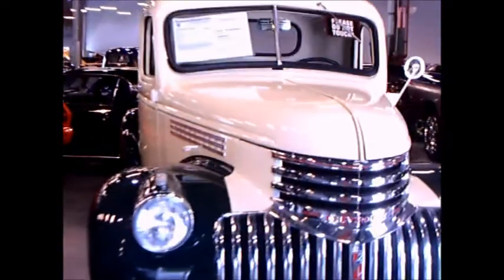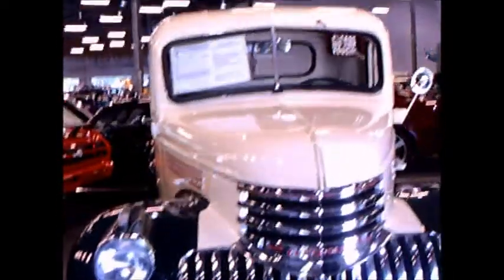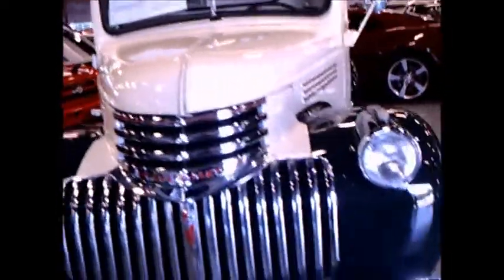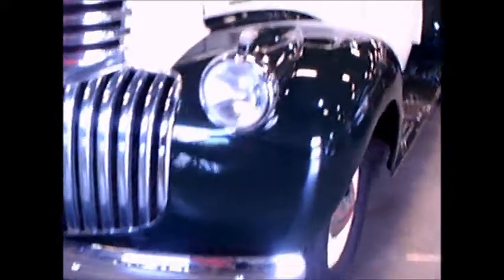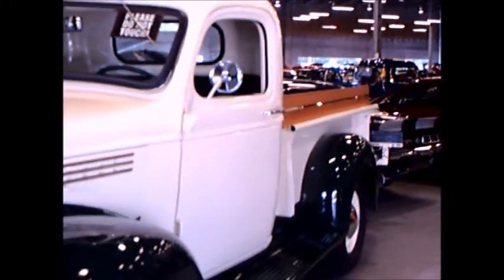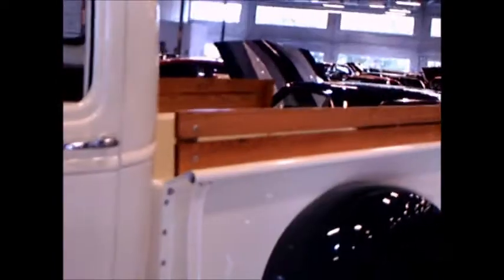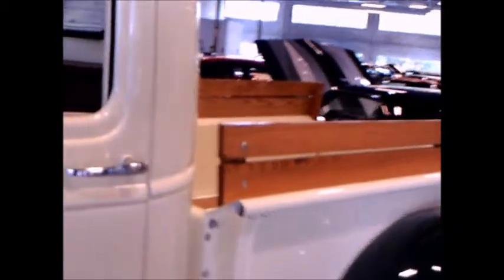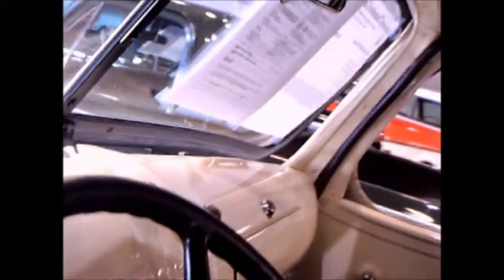1946 Chevy Pickup Truck CreamBlk LakeMaryGateway060216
This truck is for sale at Gateway Classics, Lake Mary FL.  Nice truck indeed...and an example of how truck fashion was mirroring the car fashion of the day.  It had gone beyond utilitarian, and was adding nice styling too,  a foreshadowing of the car like trucks of today.
Show less